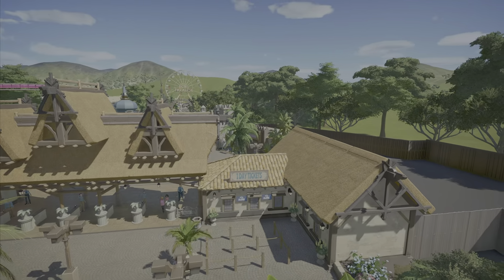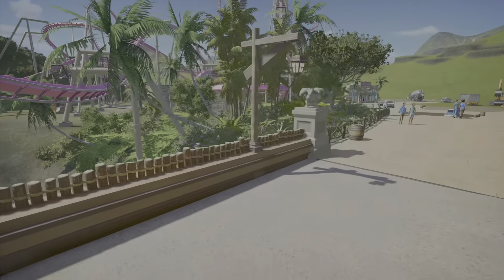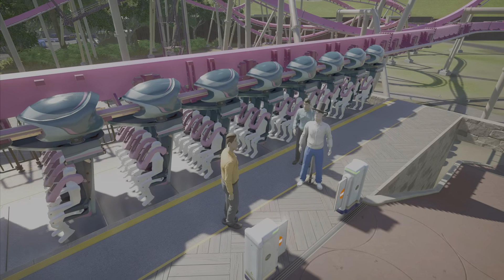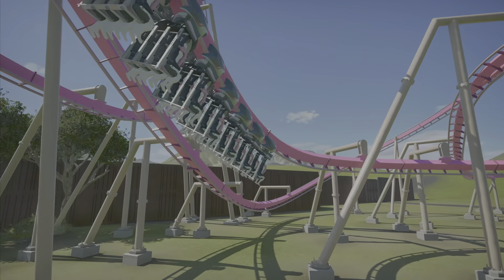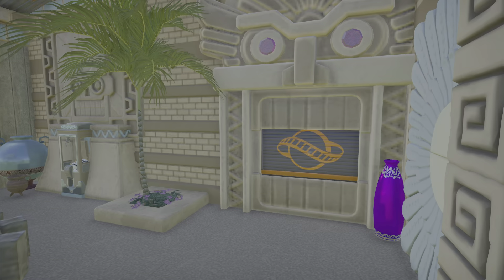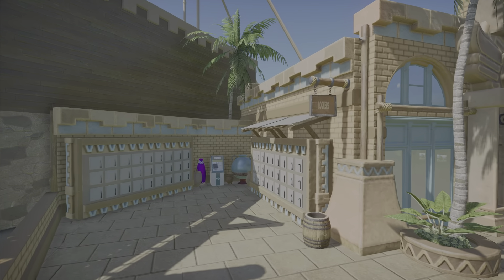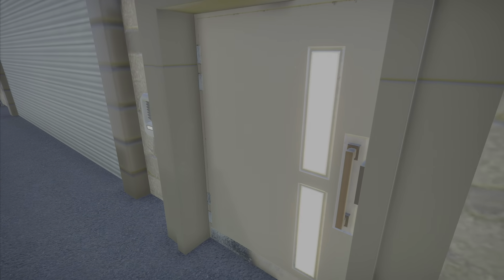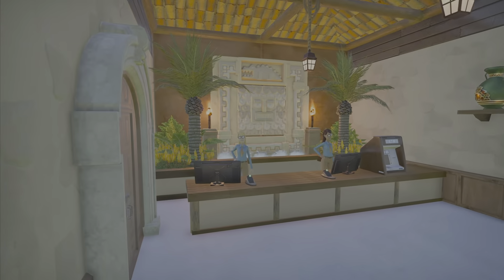Serenity Now: episode #12 -Planet Coaster Lets Play - New Gift Shop and Tons Of Updates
welcome to episode 12 and in this episode theres a ton of updates. the tranfer track on coaster gets done as well as a full interior gift shop. more of backstage takes shape and we get some path work and flower beds.

0:00 - first update
13:03 - second update
21:27 - third update